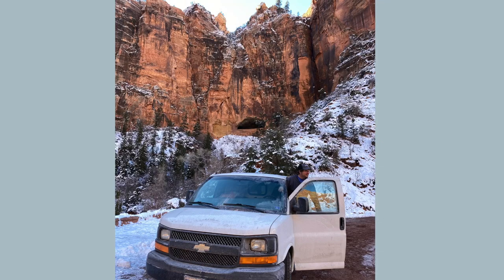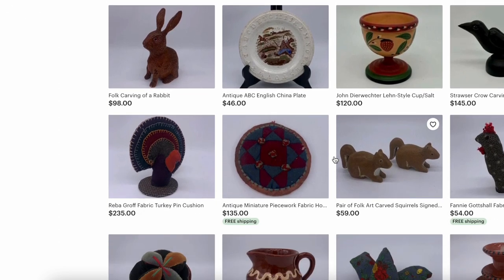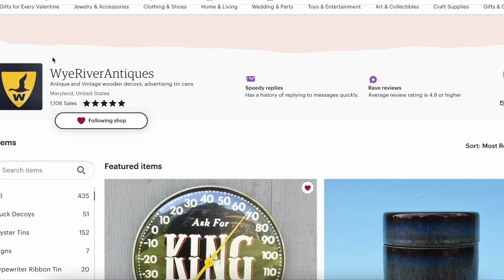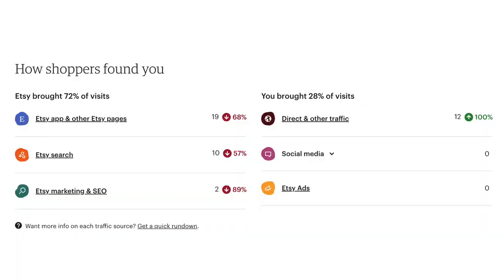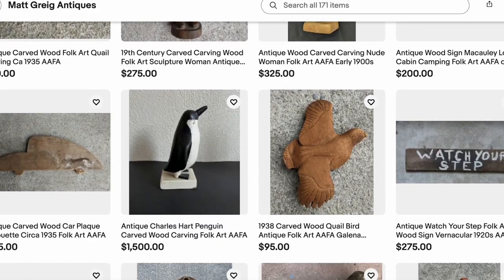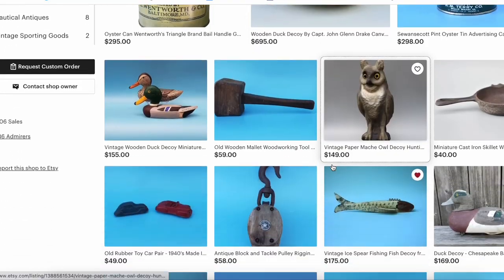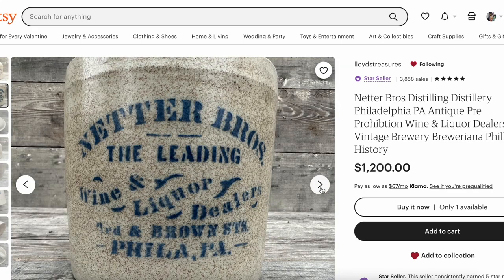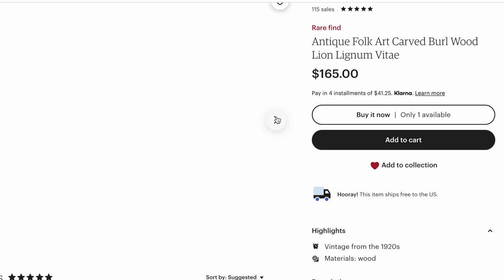How to Sell Vintage and Antiques on ETSY? Proven tips to sell more items on Etsy.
In this video I detail some tips for vintage and antique sellers on etsy. See below for links to their shops.

If you want you can check me out on ebay

The shops I shared from 4 friends who sell on etsy:

And finally my lame shop